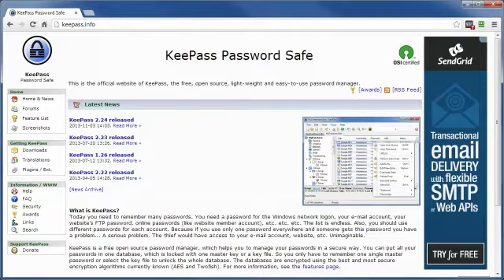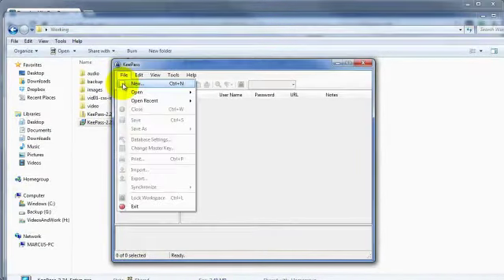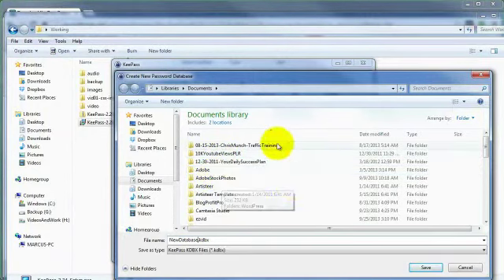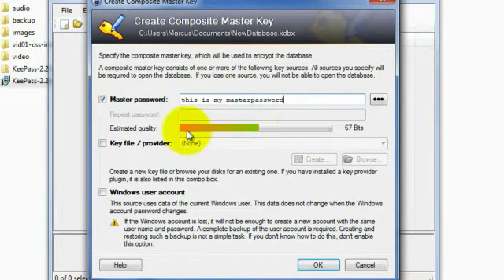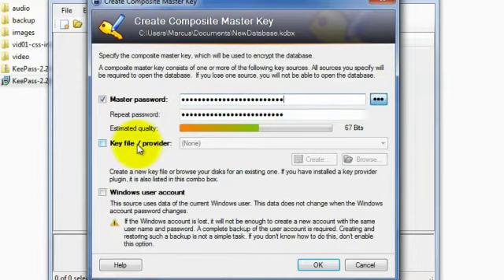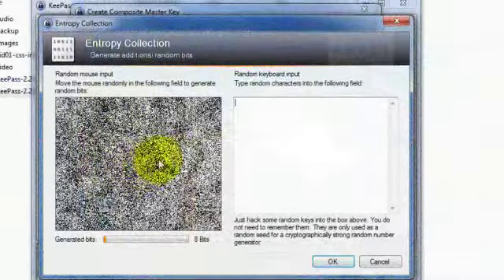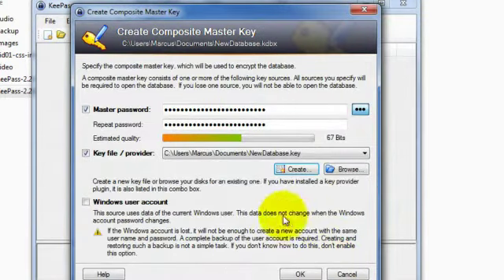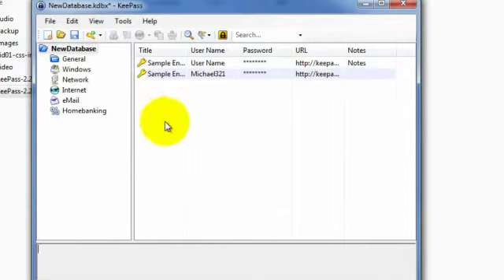KeePass Create Data Base (04)